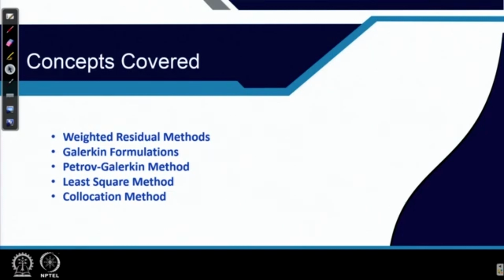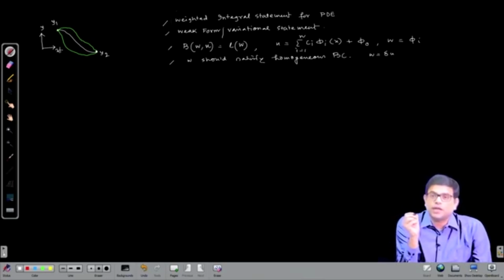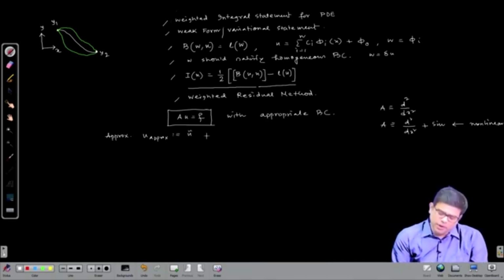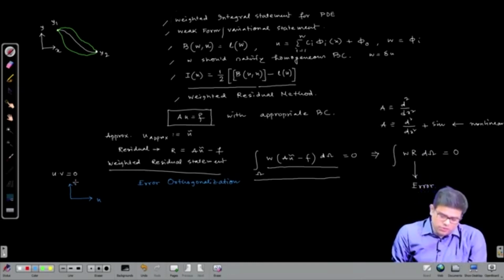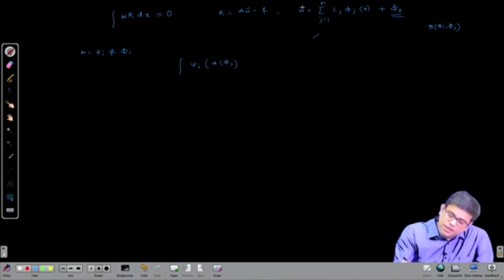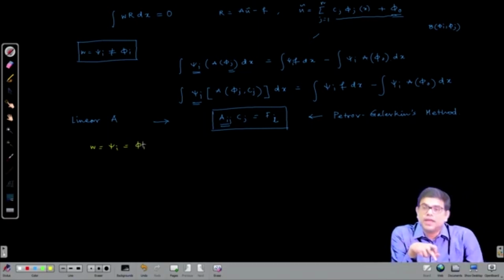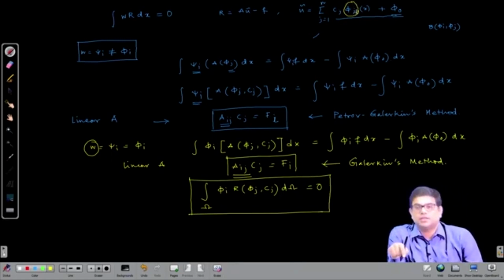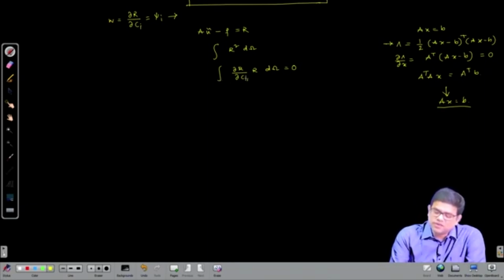Lec 12: Weighted Residual Method